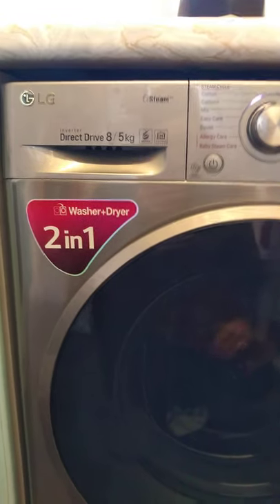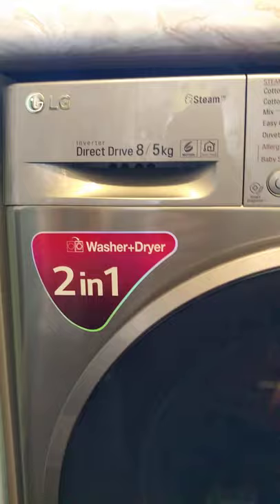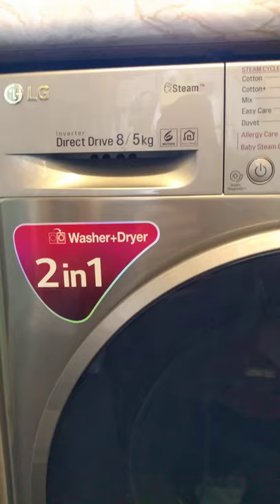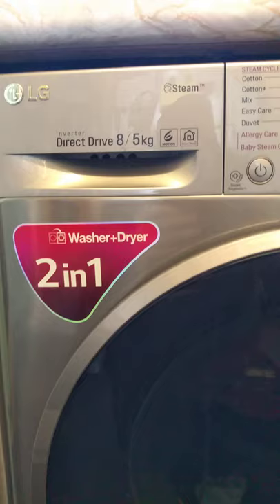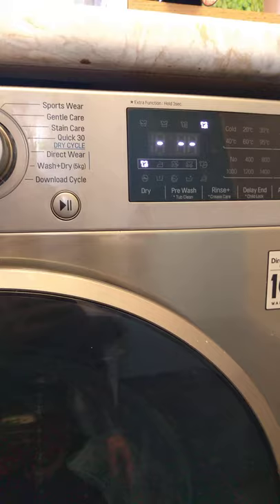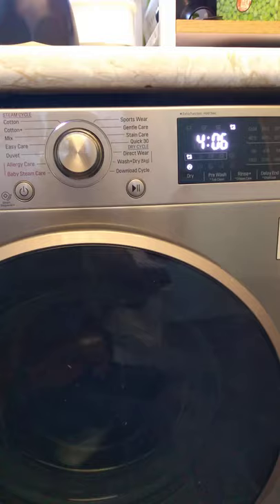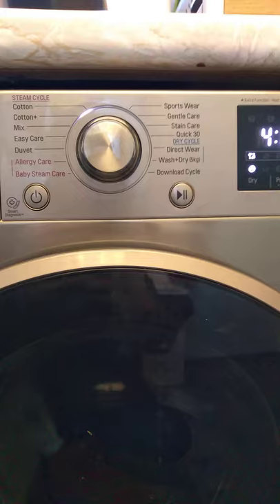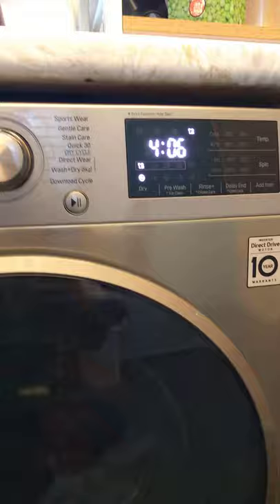LG Washer Dryer Combo: How long is a dry cycle? (5kg = 11 pounds)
Here's a quick run-through of how long the dry cycle is on the LG washer dryer combo at maximum capacity of 5kg for this machine, or 11 lbs.

Happy homing,
Steve